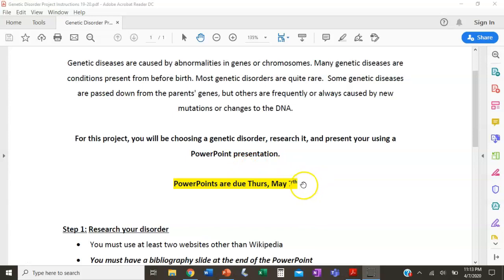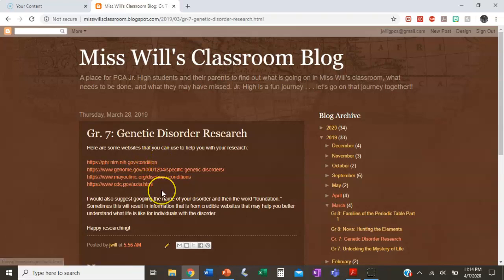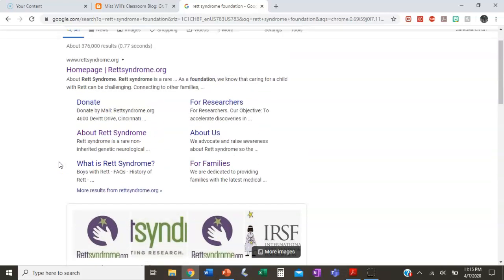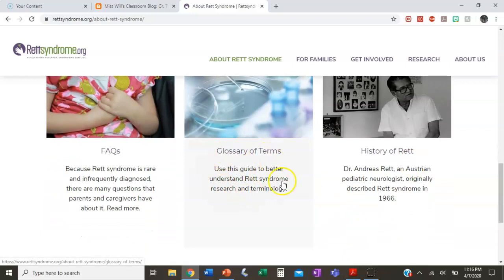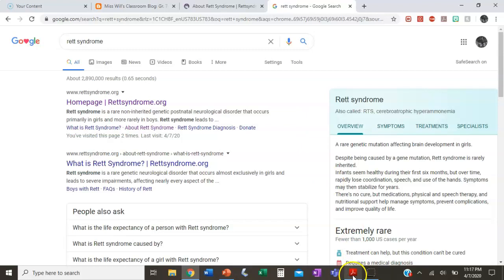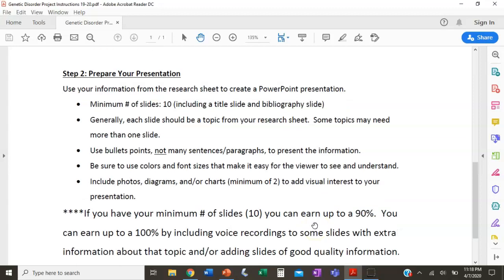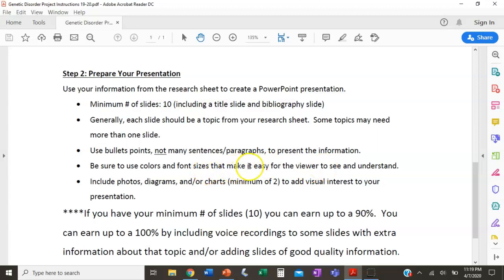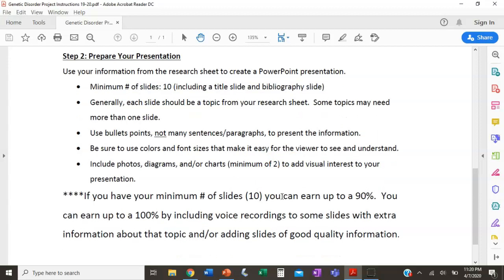Genetic Disorder Project: Help and Suggestions - Part 1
0:00 - Intro (your due date may be different from the year this video was made)

0:54 - How to Research Your Topic (includes a list of helpful websites)

5:10 - Preparing The Presentation (double check your requirements since they have changed slightly from the time this video was made)

6:45 - PowerPoint Hints